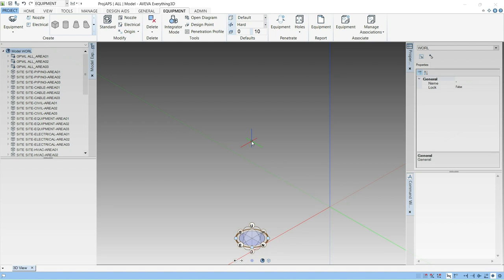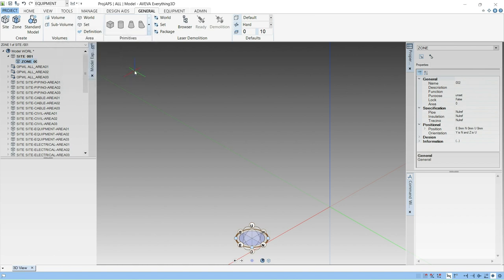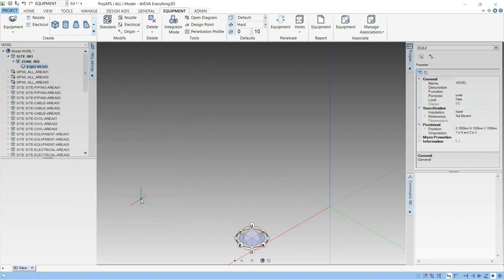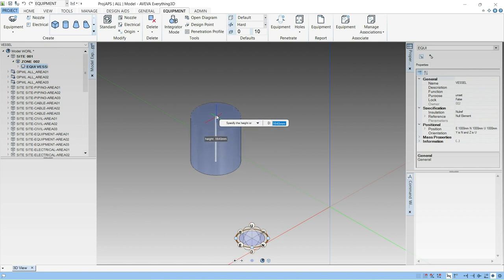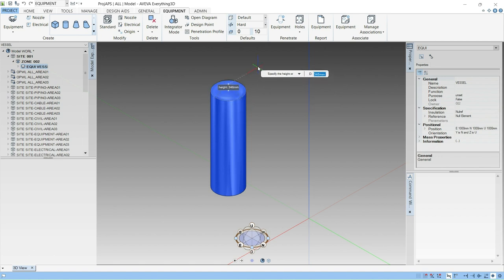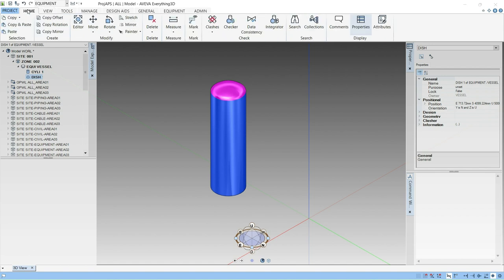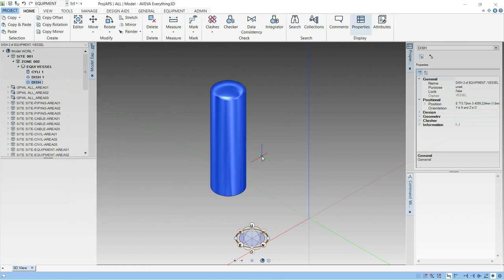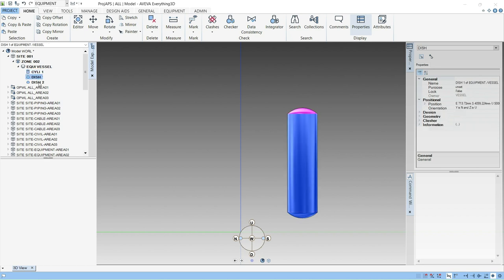E3D Lecture 01 - Create the cylinder & dish arrangement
Hello guys, in this video you will learn how to create the cylinder & dish arrangement in E3D software.